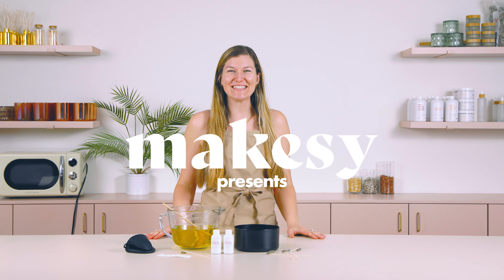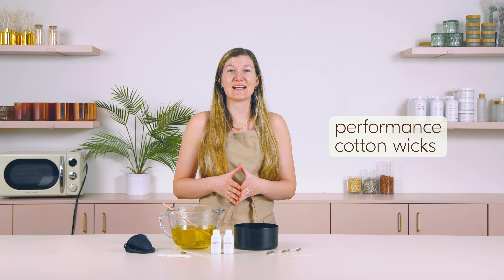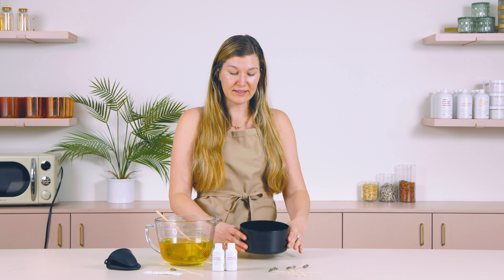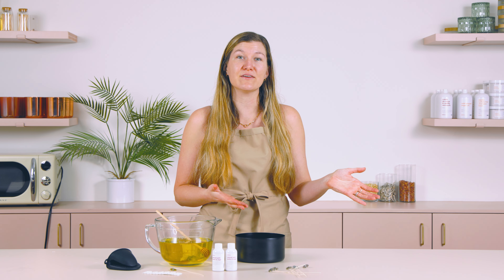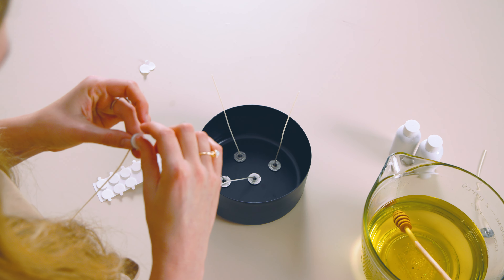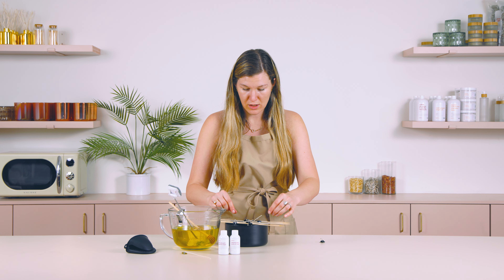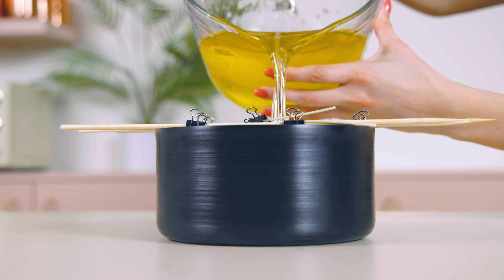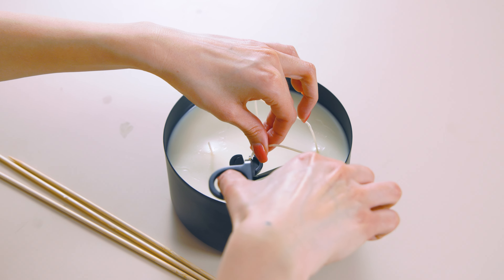how to make a multi wick candle 🕯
Go big or go home right? Our 40oz lavish vessel is eye-catching, elegant and takes your candle making to the next level! In this video, Charlotte walks you through the the process & shares tips for making a multi-wick candle like a pro.

about us.